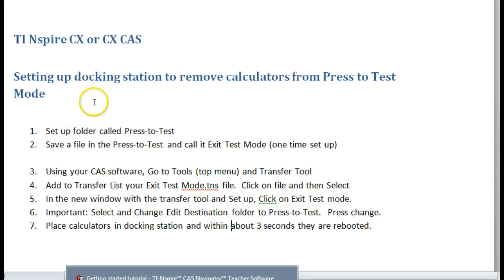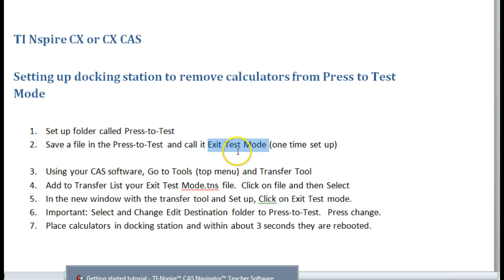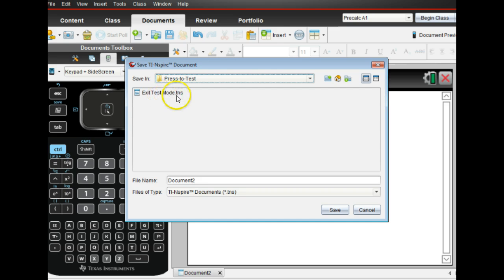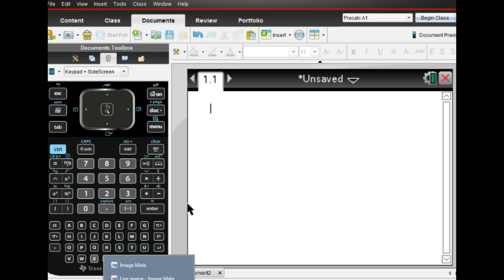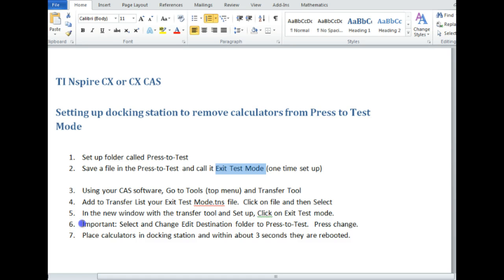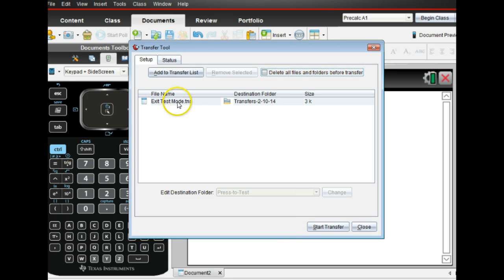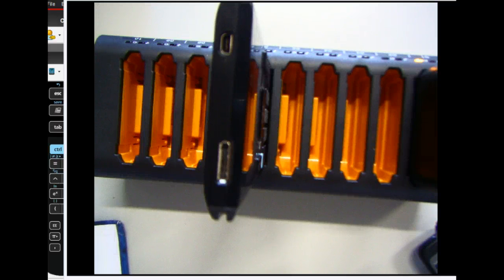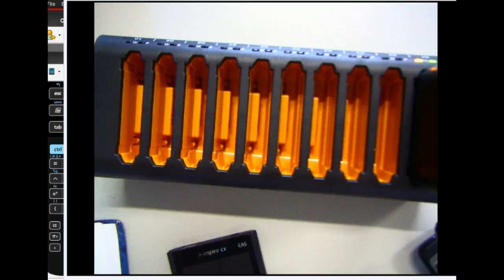TI Nspire CX Exit Press to Test with Dock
In this set up, you will see how to set up the docking station to remove calculators from Press To Test Mode.  You need the teacher software package to do this.  At 3 minutes, you can see the steps to use every time you have calculators to take out.  As long as your software is open, any additional calculators put in will will reboot.